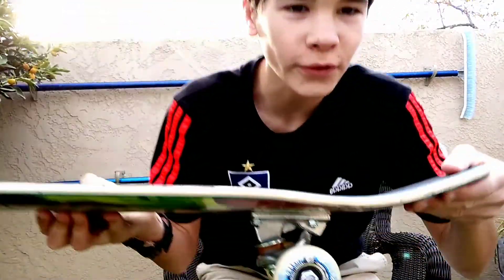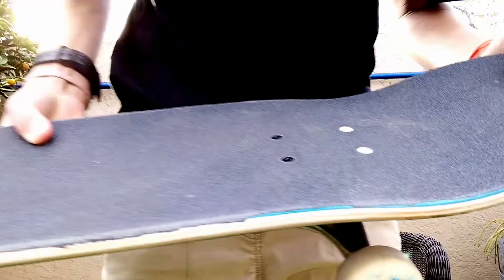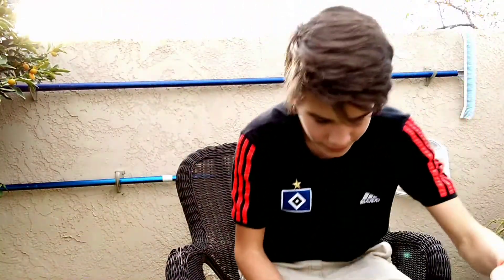MoTiv Bearings Review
Here is the link to buy some MoTiv Bearings